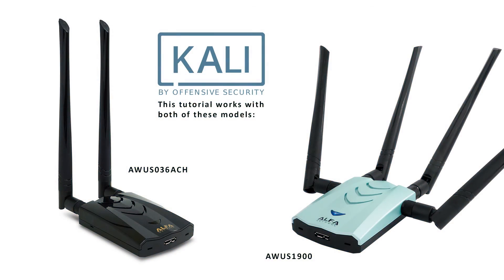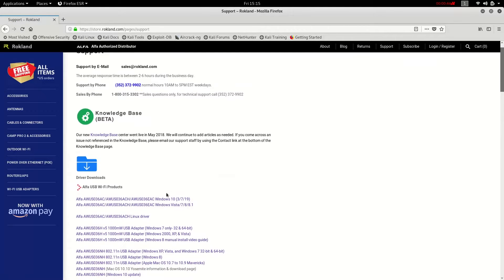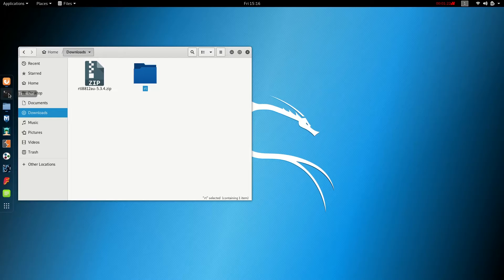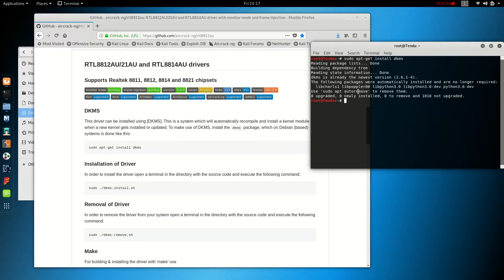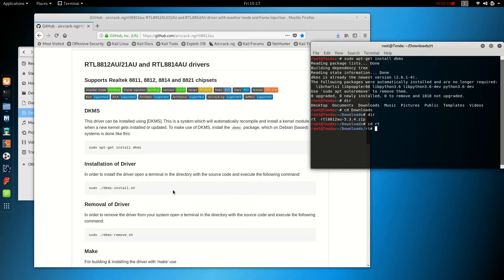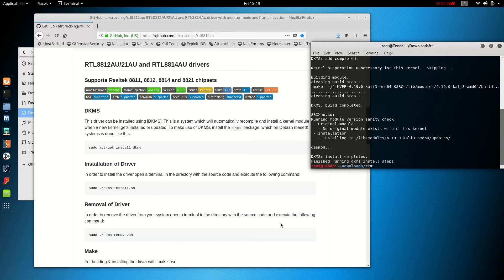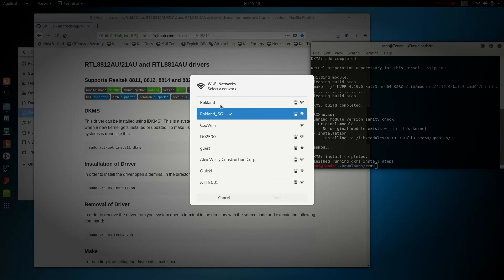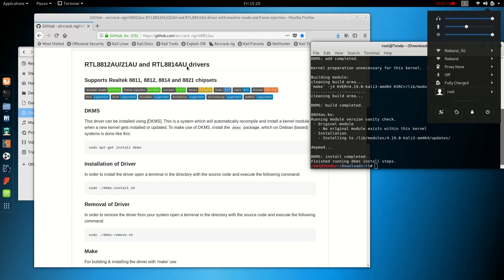How to install Alfa AWUS036ACH, AWUS1900 on Kali Linux 2019.2 & 2020.1 with monitor mode & injection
UPDATE: AS OF October 9, 2020, the Github driver has CHANGED! You will need to watch this UPDATED video to do the install

The Alfa AWUS036ACH and AWUS1900 can run with monitor mode support on Kali Linux 2019.2 release and also version 2020.1. These products use the Realtek RTL8812AU and Realtek RTL8814AU chipsets respectively. This will also work for Alfa AWUS036AC. In this video we show how to download and install the driver. For genuine Alfa products, please visit our We have been an Authorized Alfa Distributor since 2007.

*This screen recording was done on Kali 2019.2 but we have confirmed the process is exactly the same for Kali 2020.1 in a test install done on March 6, 2020.